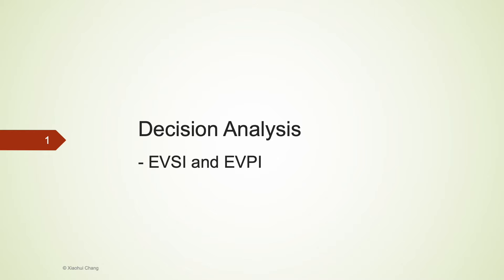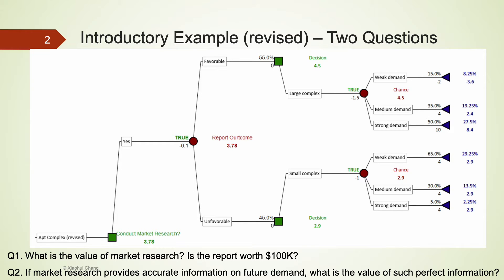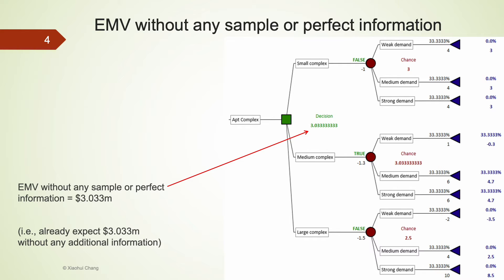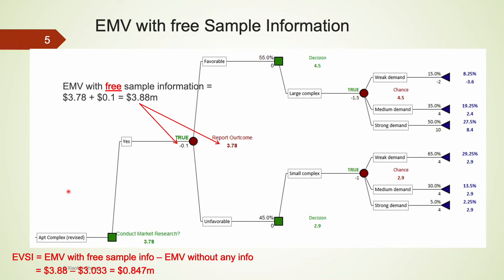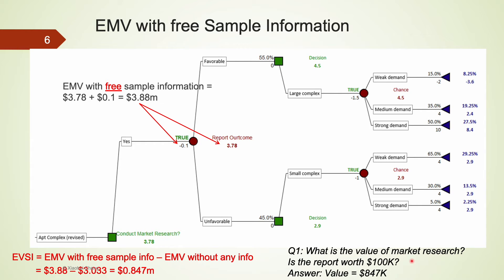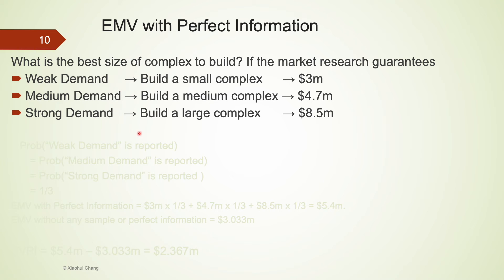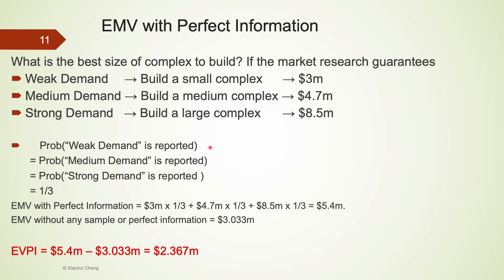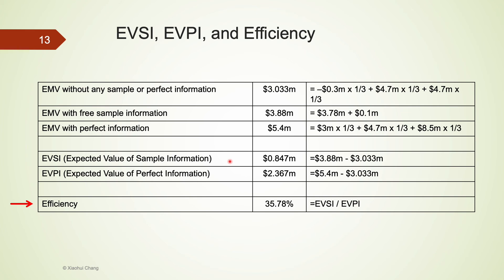Understanding EVSI and EVPI in Decision Analysis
This video introduces EVSI (Expected Value of Sample Information) and EVPI (Expected Value of Perfect Information) which are important concepts in decision analysis.